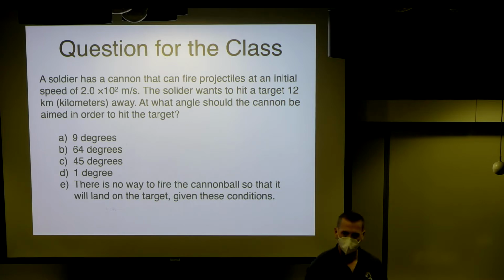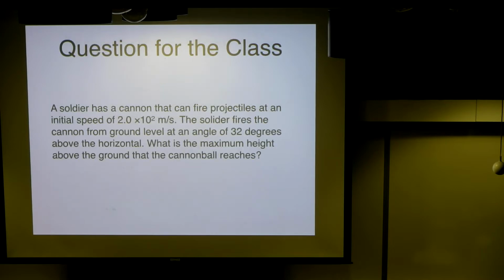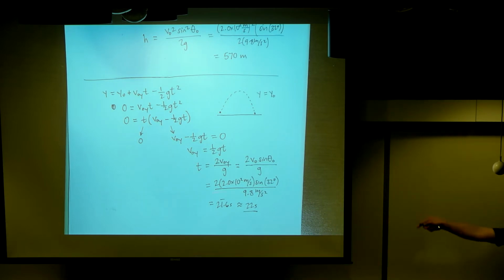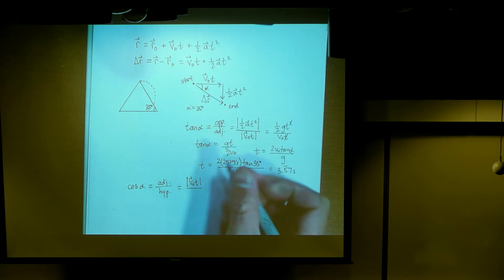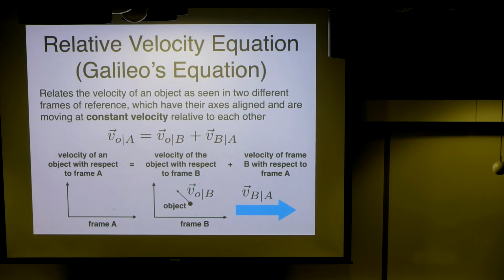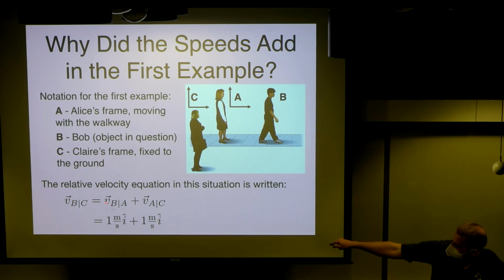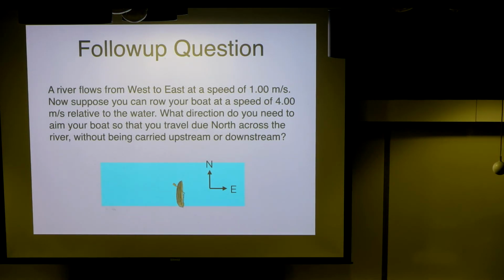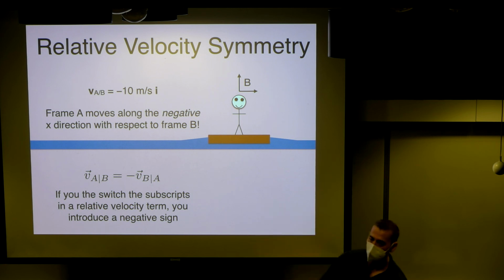Physics 44 Kinematics in 2D Lecture, Part 3